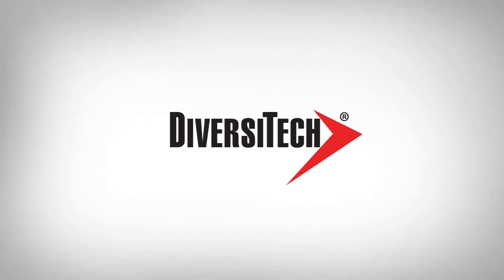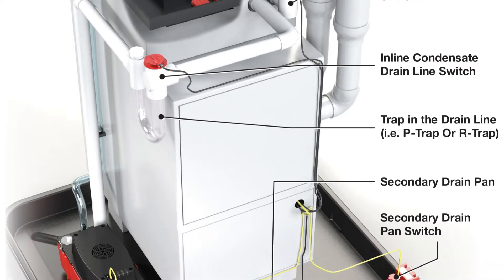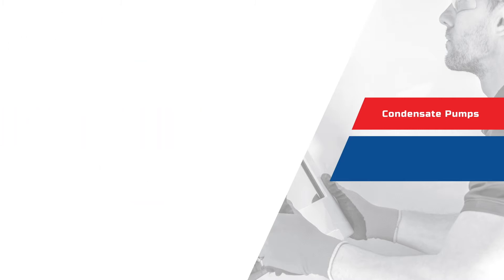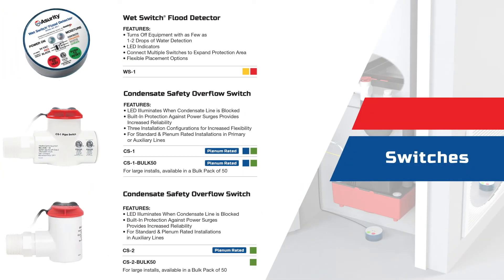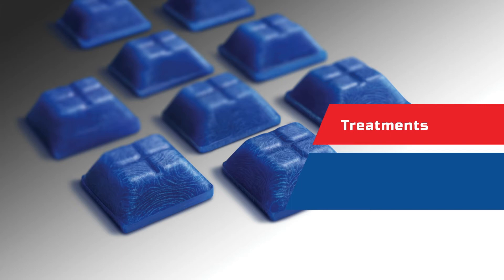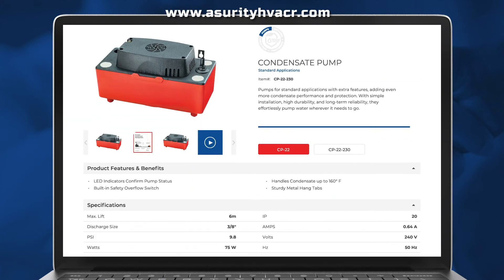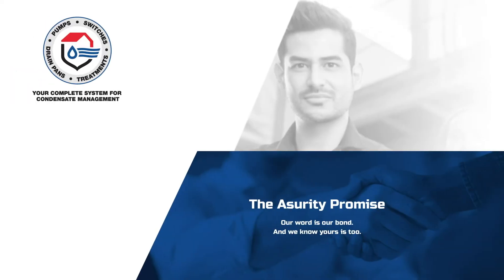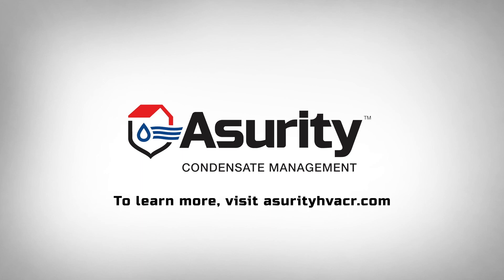Product Overview - Asurity - Condensate Management System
Meet Asurity™ — a DiversiTech brand of condensate management products that provide a complete system of pumps, switches, drain pans, and treatments supported by highly trained technical support when you need it. At Asurity, we do more than create complete system solutions; we create peace of mind.

No other company offers our comprehensive solutions and support. Our product collection has been created from years of condensate management experience in all applications in HVAC/R. We share this knowledge through informative resources that inform and walk you through a complete and effective install. At Asurity, we do more than create complete system solutions; we create peace of mind.